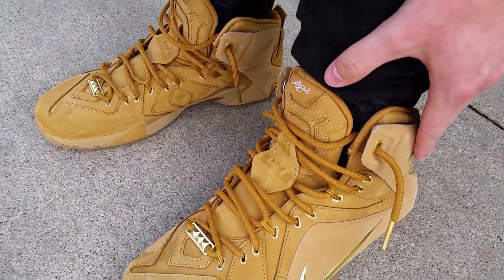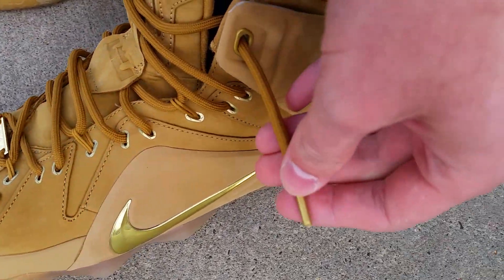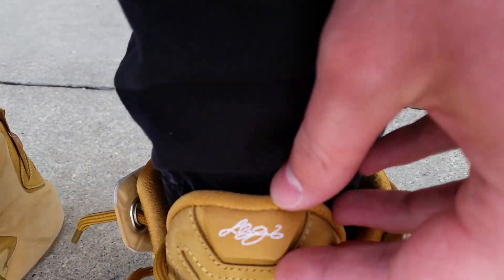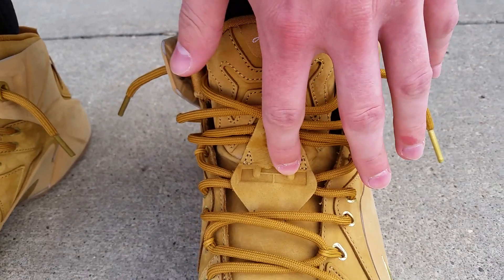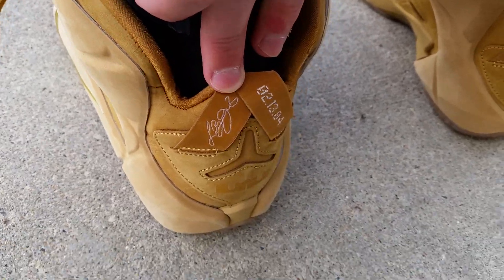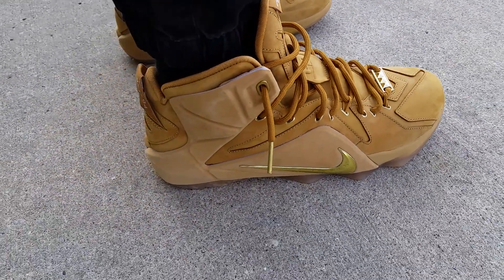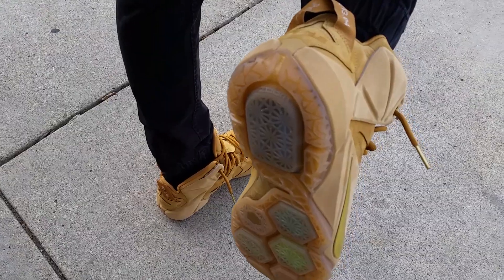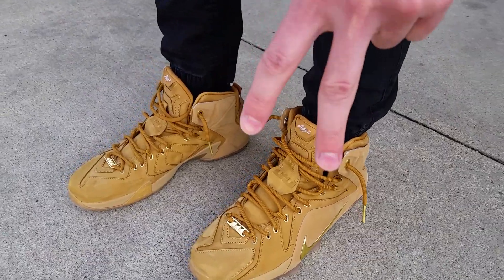NIKE LEBRON XII 12 EXT QS LIFESTYLE TIMBERLAND WHEAT/METALLIC GOLD ON FEET REVIEW HEAT!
Wheat lebron 12 on feet review!